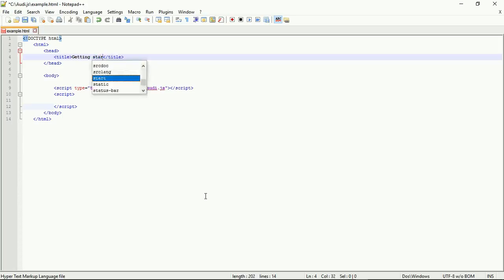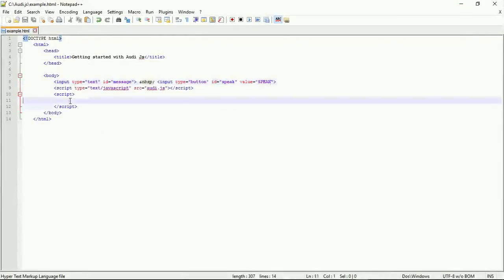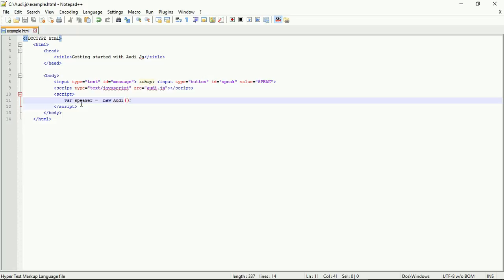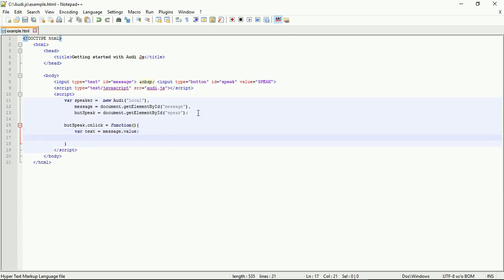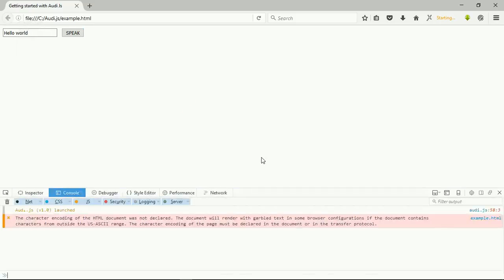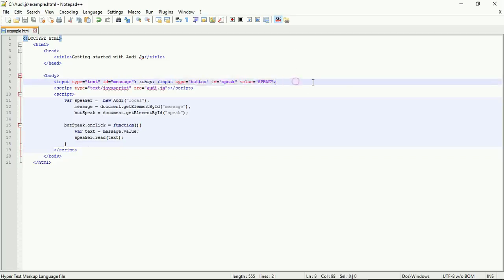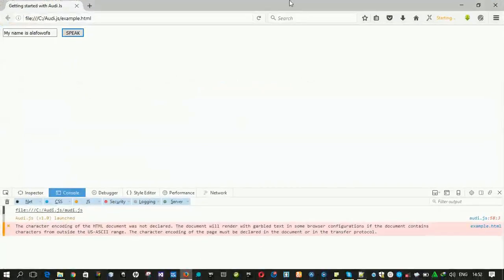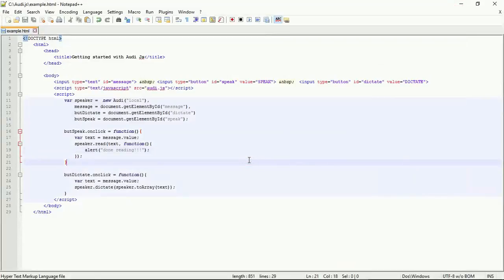Javascript text to speech on the web --- using audiJs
Javascript text to speech library based on the browsers Native API